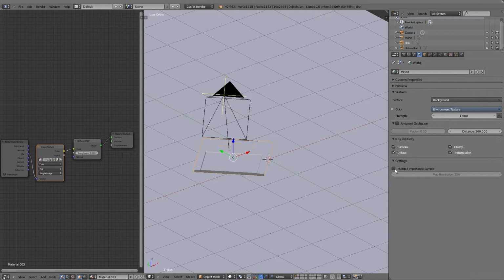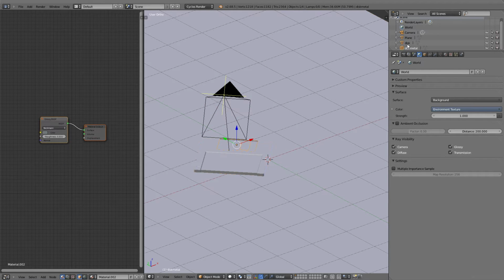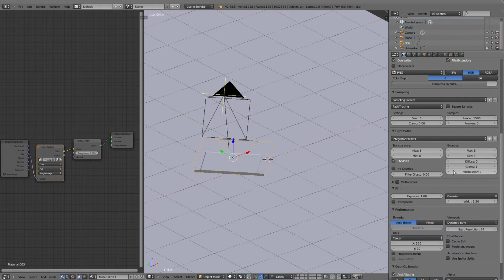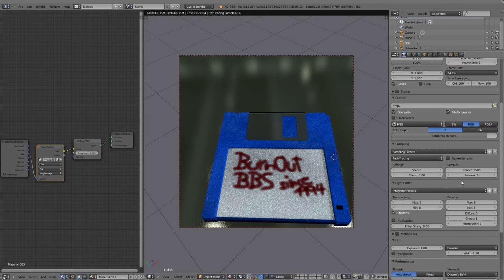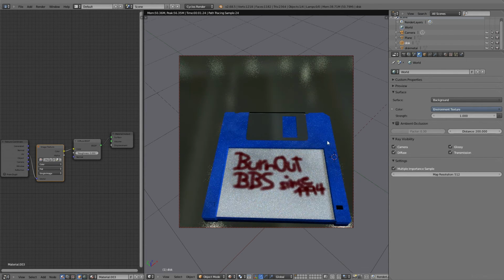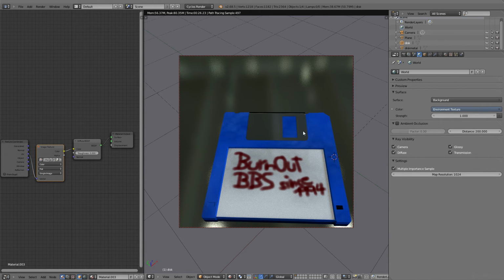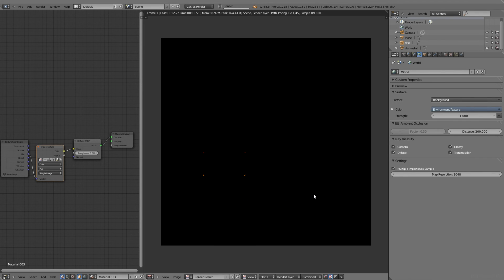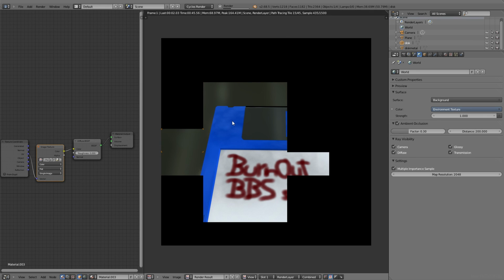Tip: Noise reduction in Blender Cycles using Multiple Importance Sample & Map Resolution setting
Tip: Noise reduction in Cycles using Multiple Importance Sample & Map Resolution setting

Blender 2.68.5